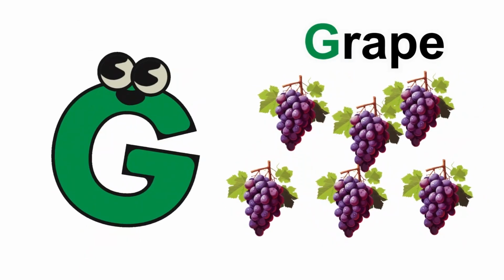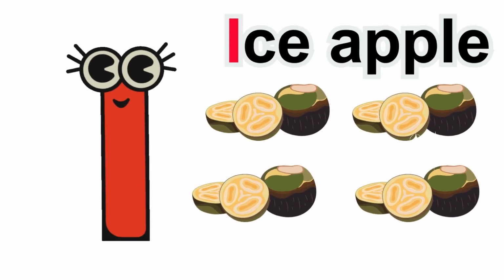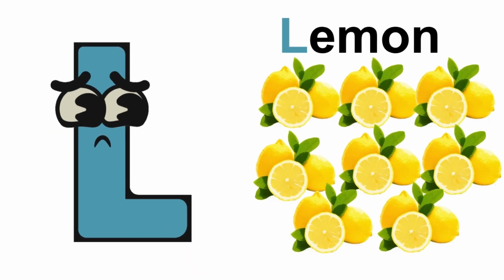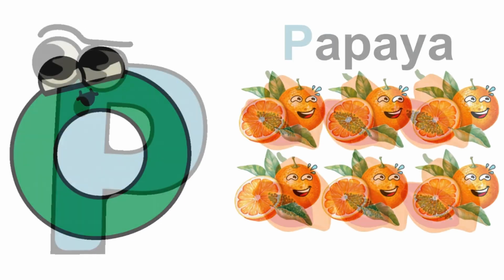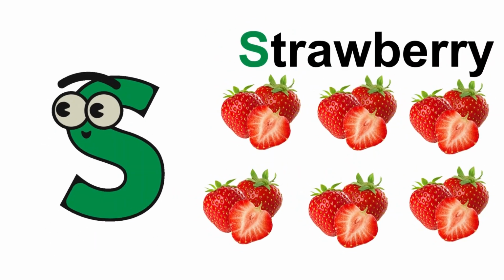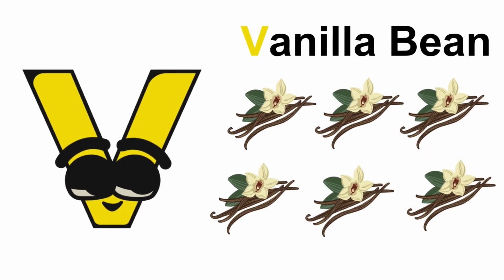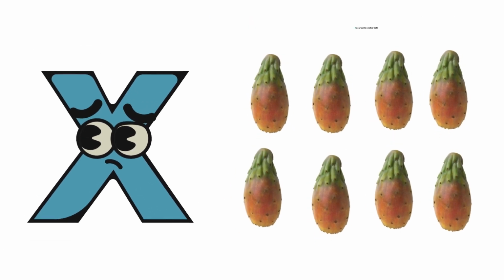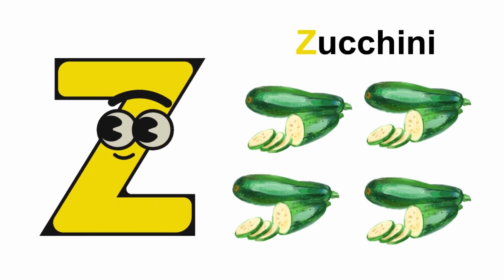Fruity ABC Song with TWO Words - A For Apple🍎🍇 Fun fruit names and sounds for kids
Join the Fruity Phonics ABC Song to learn the English alphabet with clear phonics and fun fruit names! Each letter introduces a fruit, teaching kids phonics and vocabulary in a cheerful and engaging way. Perfect for toddlers, preschoolers, and young learners. 🍎🍍🍇 🎵 What’s Inside: • Engaging phonics for each letter • Catchy calypso-style music • Interactive learning moments! 📚 Boost early learning: This video helps children develop:
• kids learn the sounds of the letters in the English alphabet
• Letter recognition
• Phonics skills • Vocabulary
• A love for learning!
This channel will teach kids phonics and vocabulary in a cheerful and engaging way like Chuchu Tv: